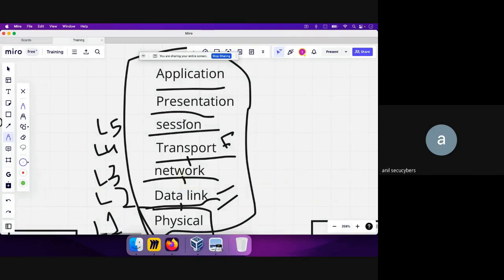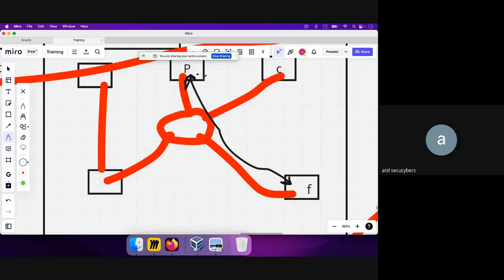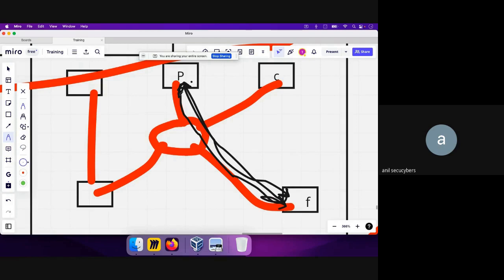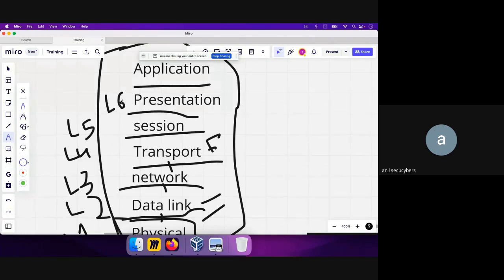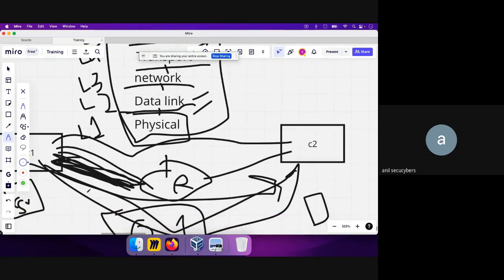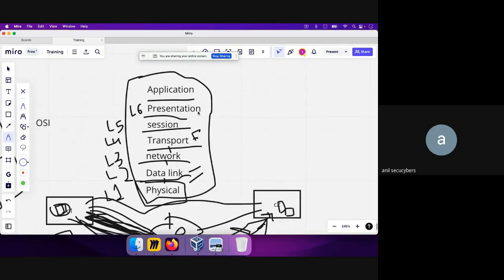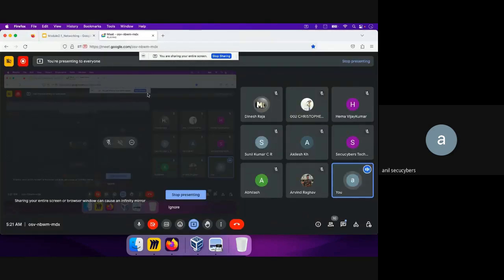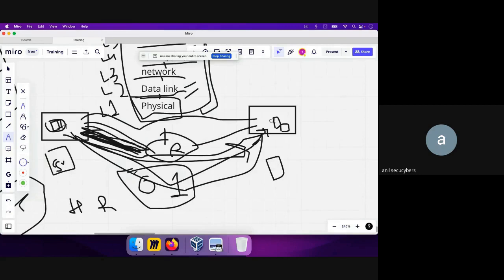Training for SOC team DigitalTrack SecuCybers 2023 05 23 09 02 GMT+5 30 part 5